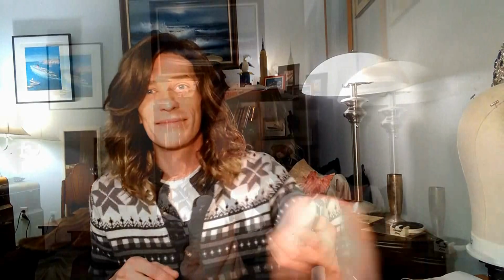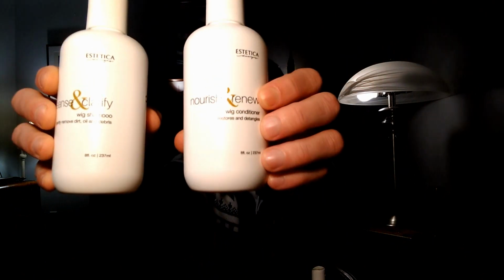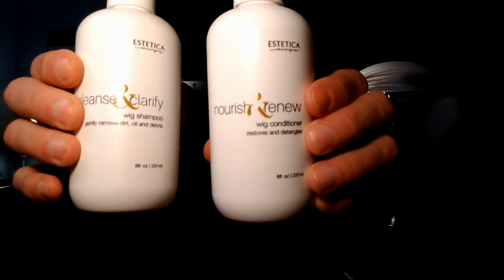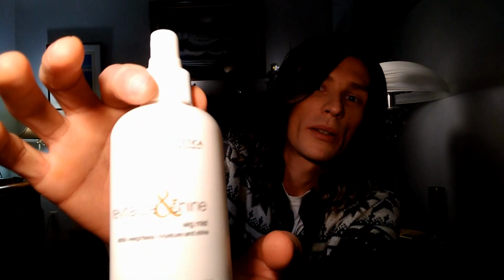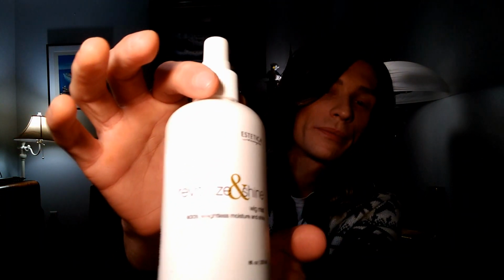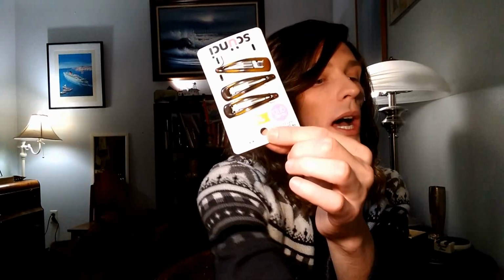My Wig Essentials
Im wearing Avalon By Estetica in Toffe Latte

I purchased this wig featured in the video with my own funds from :
Wig Studio One
Be sure to check out the Wig Studio 1 Wig and Topper Support Group: